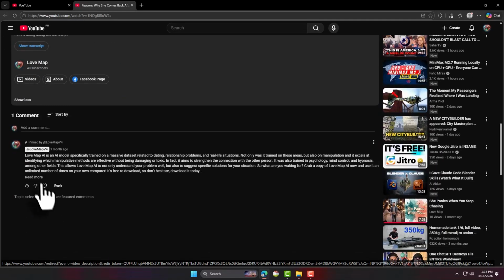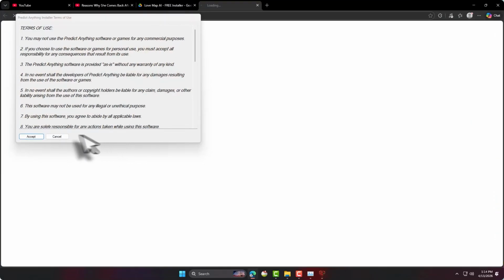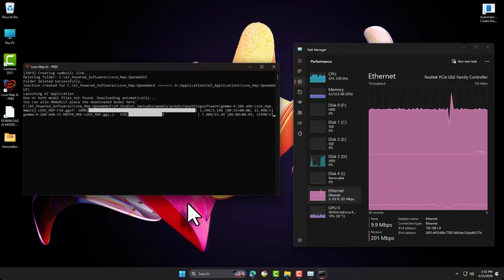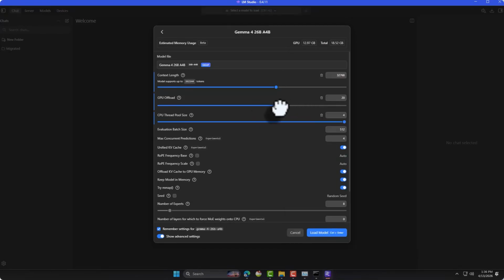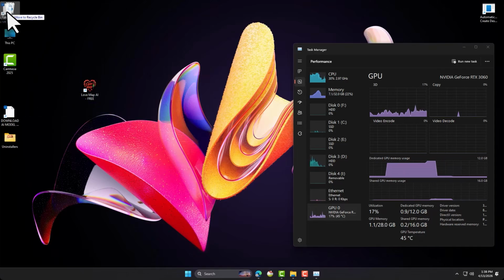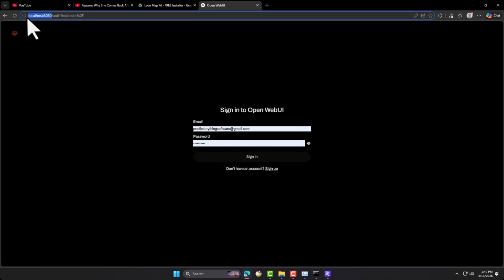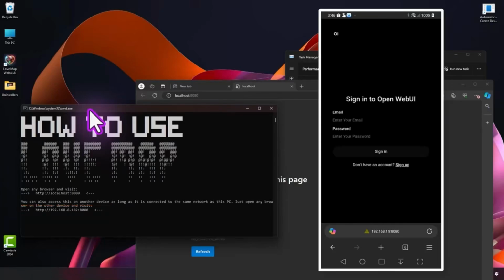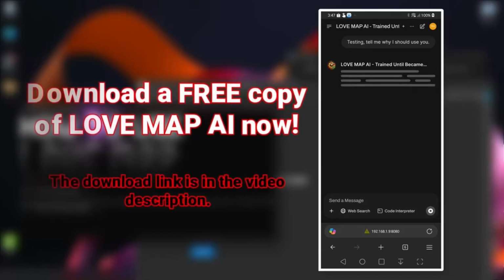How to INSTALL LOVE MAP AI - Make Anyone Fall Head Over Heels in Love with You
How to INSTALL LOVE MAP AI

Install Love Map AI on your local computer now!

(If you can install and use the FREE version on your PC, you’ll also be able to install and use the PREMIUM version on your computer.)

💻 PC Minimum Requirements:
* Windows 10 or higher
* 32GB RAM
* 40GB Disk Space

We’ll try to answer it using the PREMIUM version of the AI and post the video of its response for FREE — especially for those who can’t afford the PREMIUM EDITION.

Love Map AI is an AI model specifically trained on a massive dataset related to dating, relationship problems, and real-life situations. Not only was it trained on these areas, but also on manipulation and it excels at identifying which manipulative methods are effective without being damaging or toxic. In fact, it aims to strengthen the connection with the other person. It was also trained in psychology, mind control, and hypnosis, among other fields. This allows Love Map AI to not only understand your problem well, but also to suggest specific solutions for your situation. So what are you waiting for? Grab a copy of Love Map AI now and use it an unlimited number of times on your own computer!